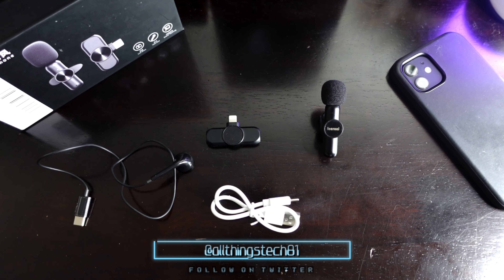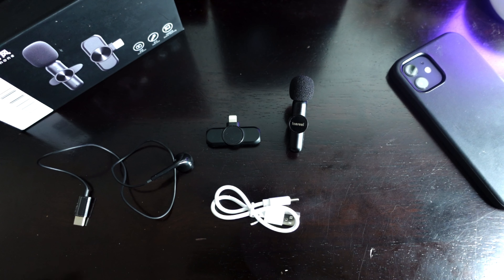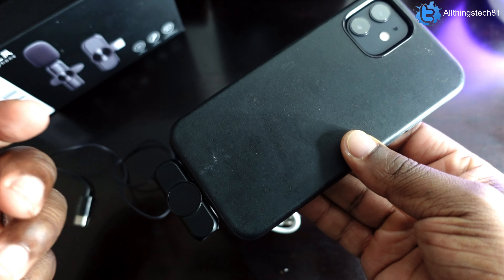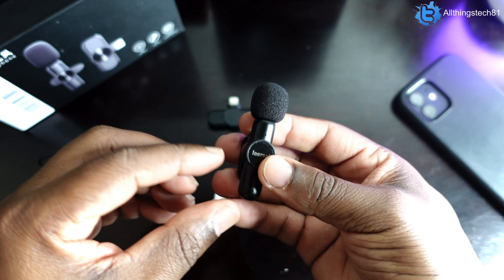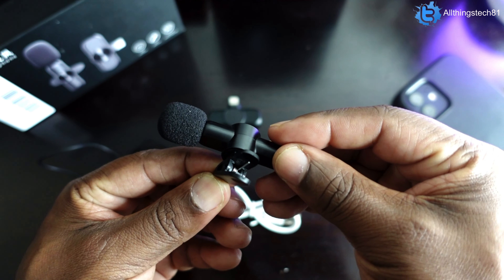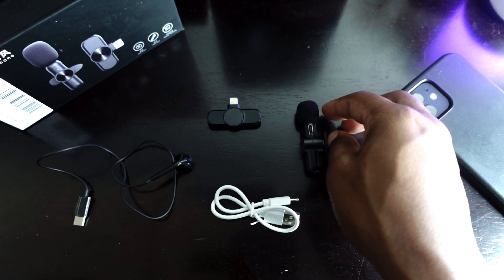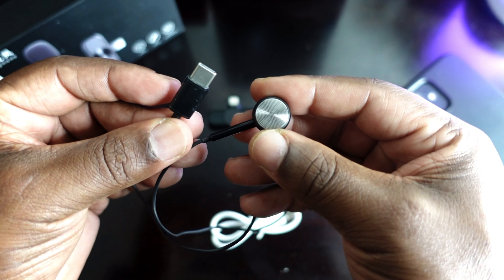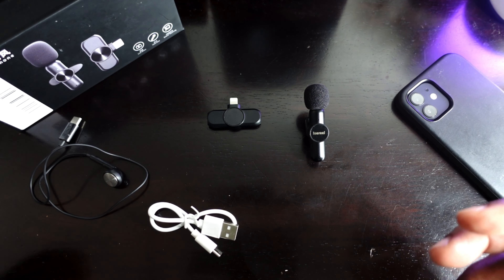Leereel Wireless Lav Microphone - 3 Months Later!?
Today we are taking a look at the leereel wireless microphone for the iphone and ipad.

👉🏾 Wireless Lavalier Microphone for iPhone